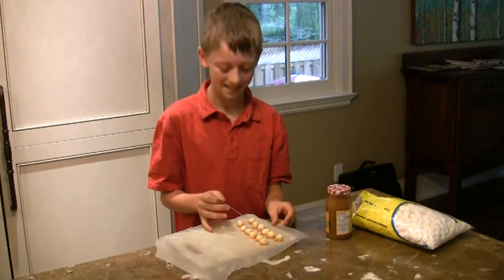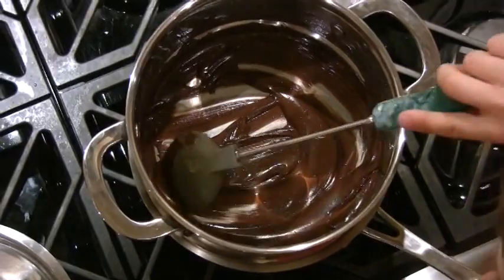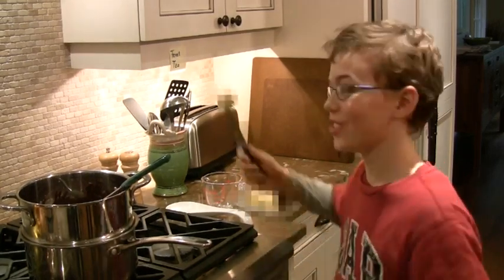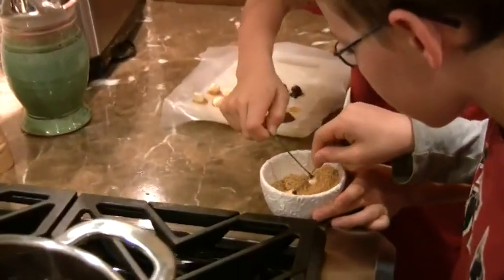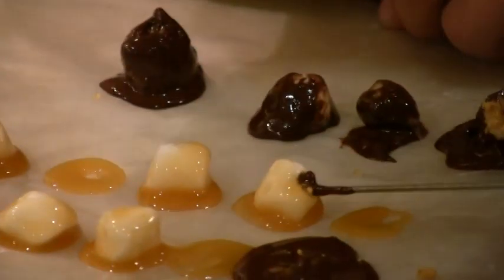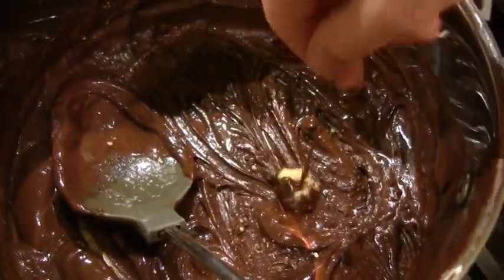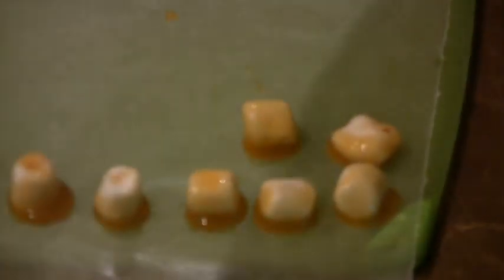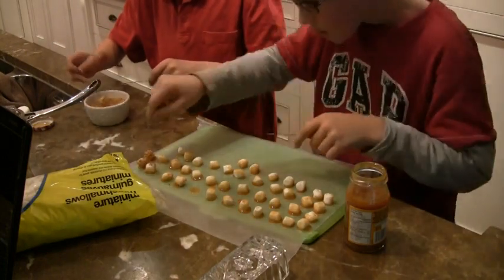Truffamel Chocolate: Behind the Scenes / The Production Line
Try Truffamel - It has that special... Delisheousness